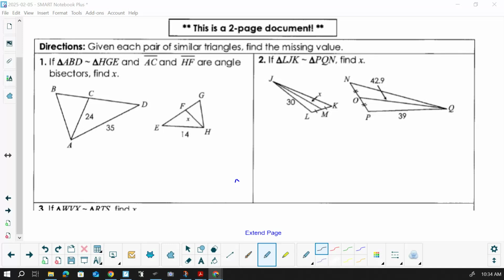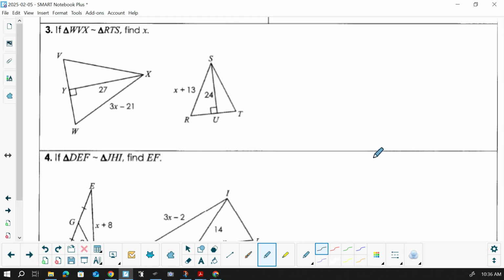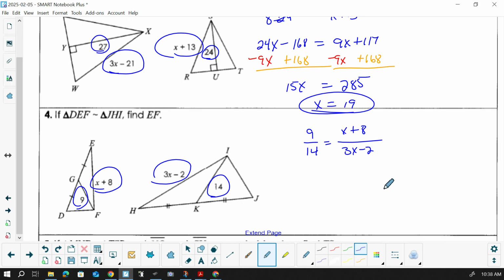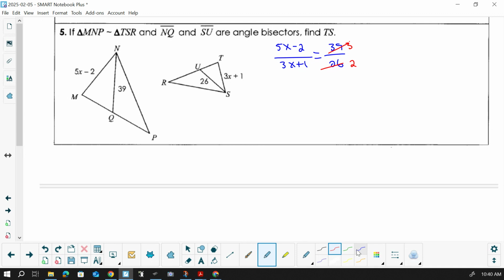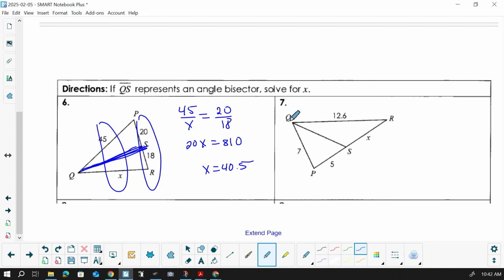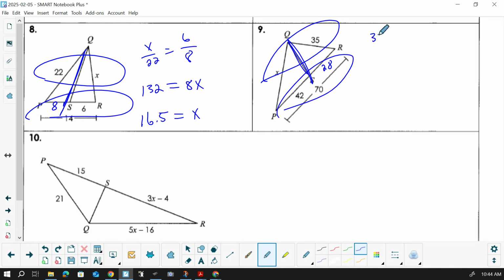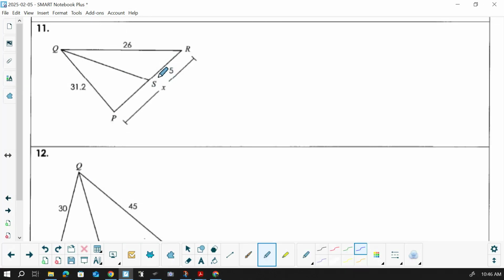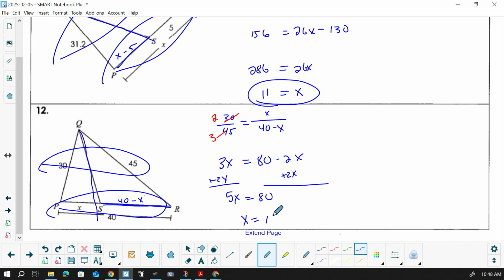DHS Geom Unit 5 page 12 13 practice